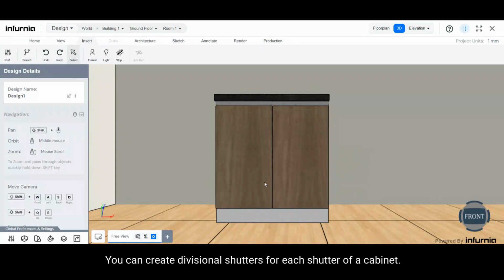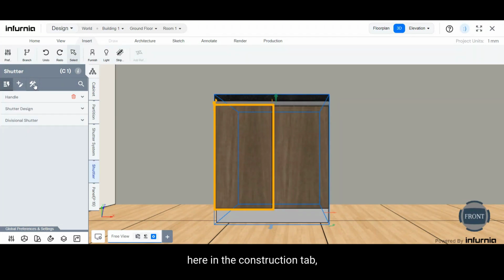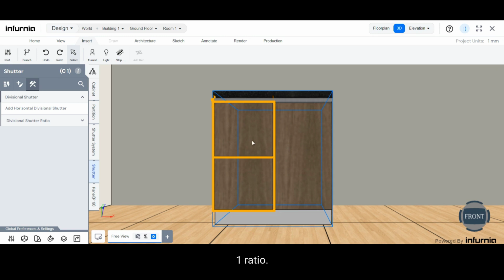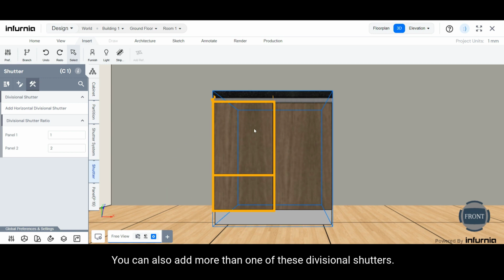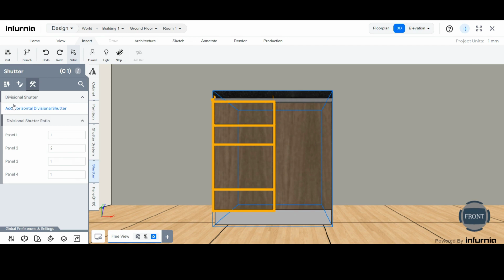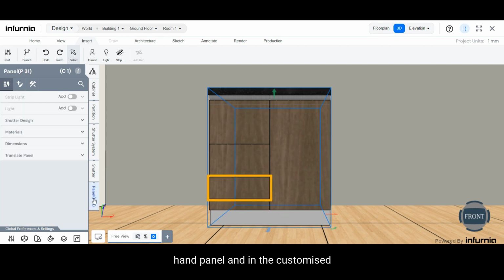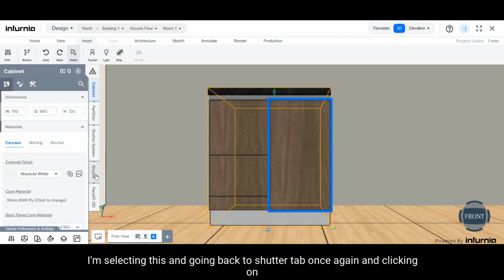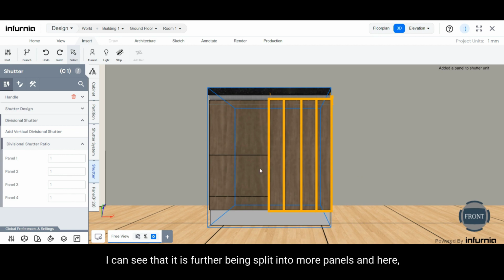How to create divisional shutters